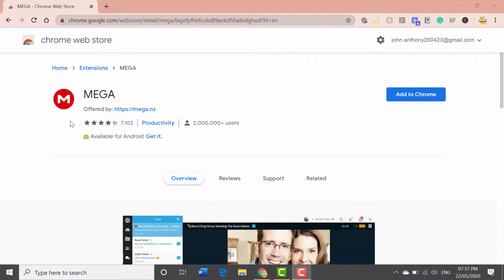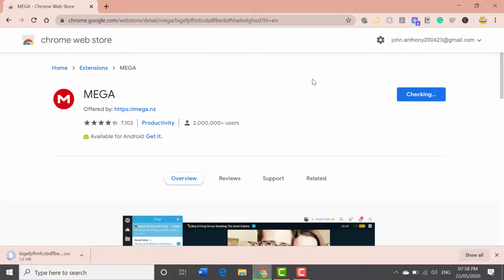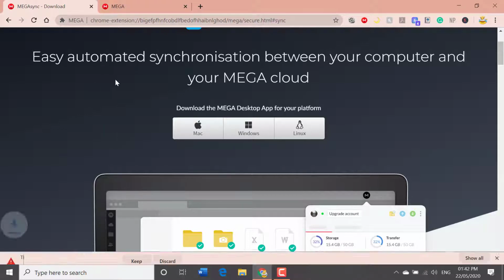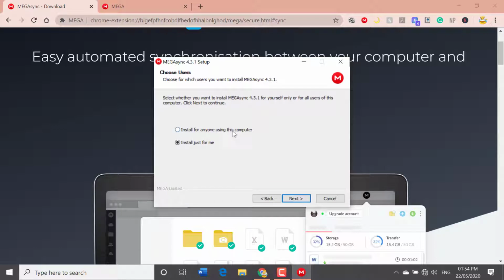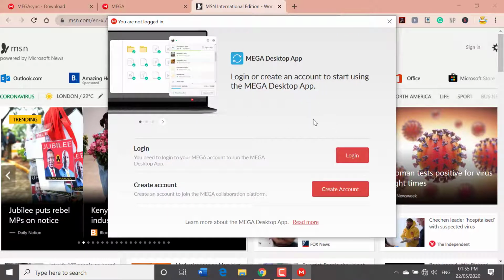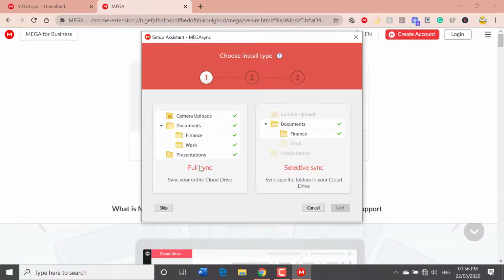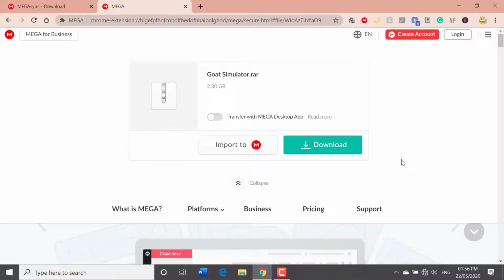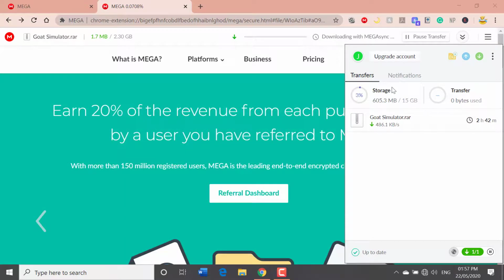How To Install Mega-Sync (2020)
Mega Chrome Extension

Mega Sync
chrome-extension://bigefpfhnfcobdlfbedofhhaibnlghod/mega/secure.html#sync

🎶 Music Info:

Title: Tired
Artist: Outdoors
Genre: Aesthetic